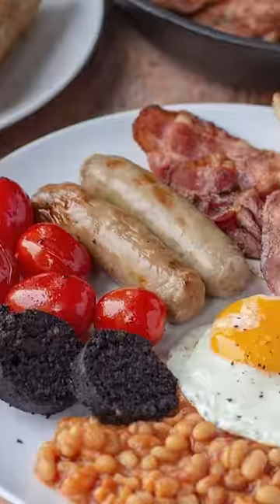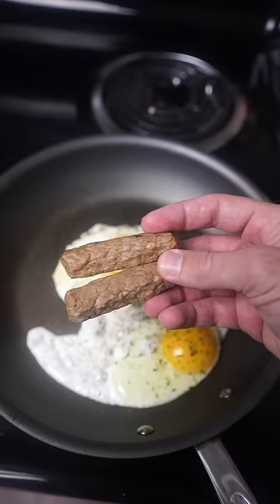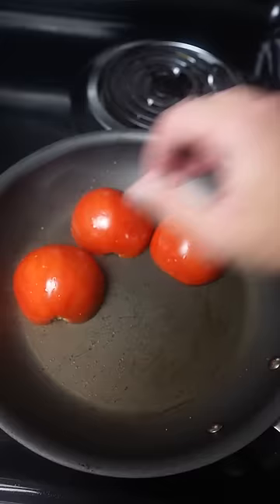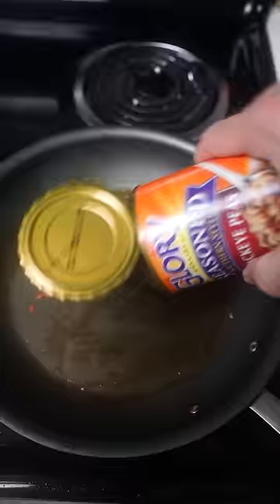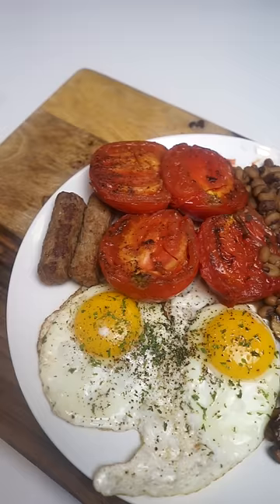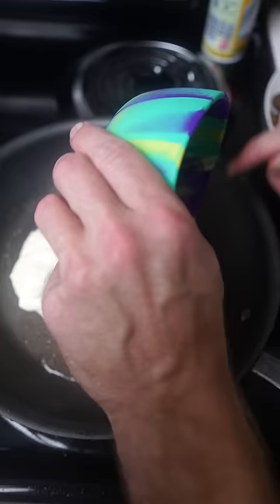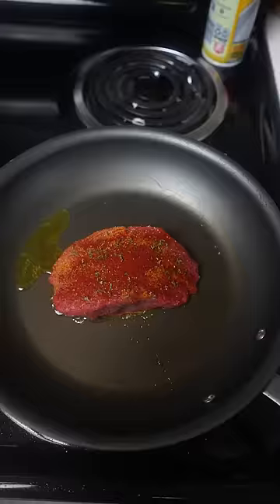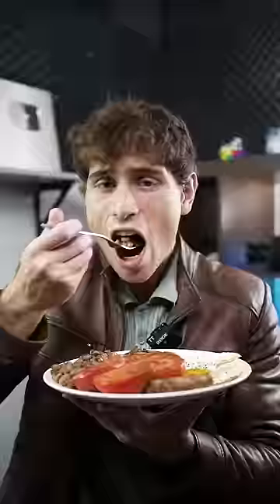USA VS ENGLAND Breakfast🥚🍳